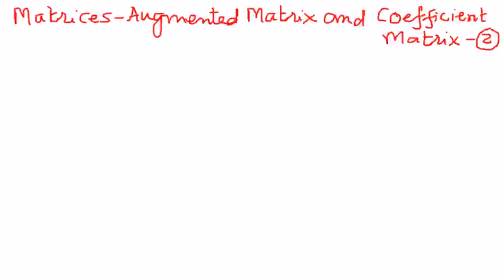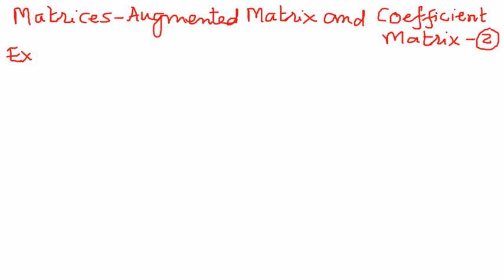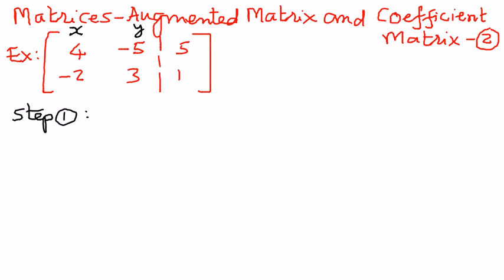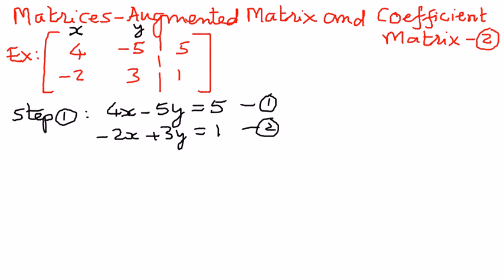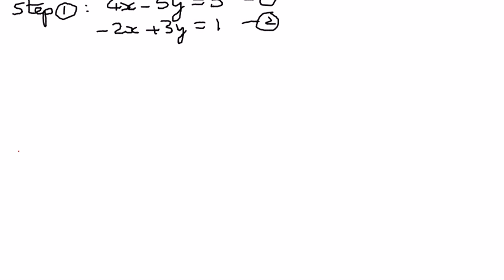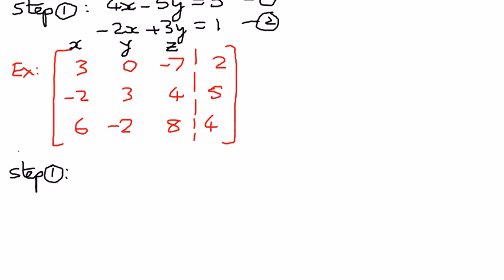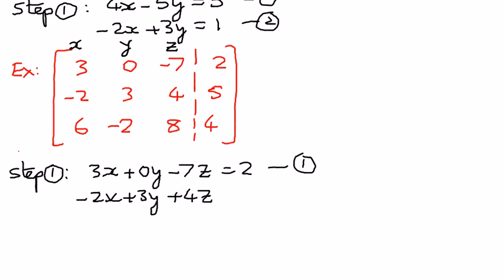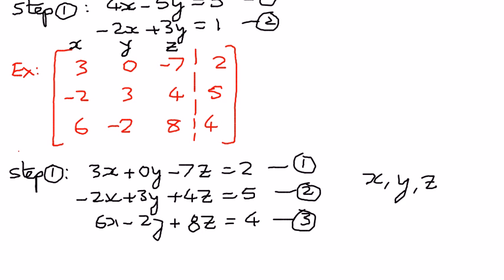Matrices Augmented Matrix and Coefficient Matrix Example 2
In this presentation we shall try to understand an augmented matrix and a coefficient matrix